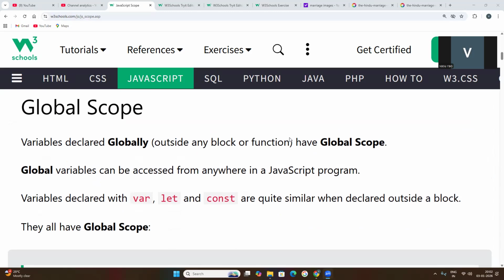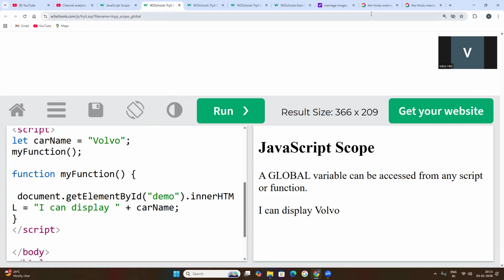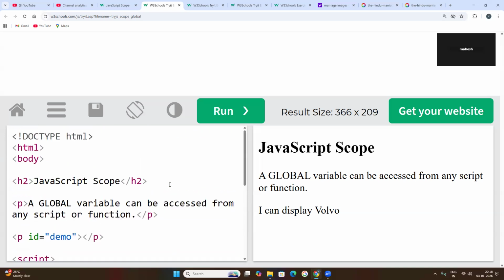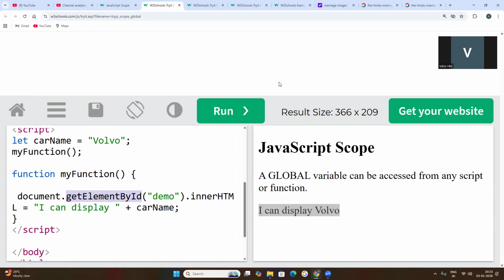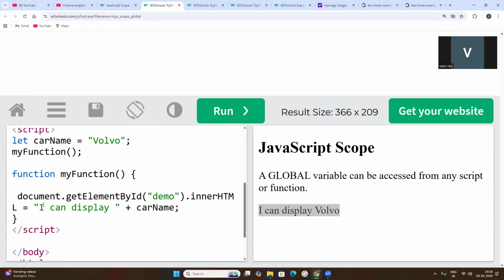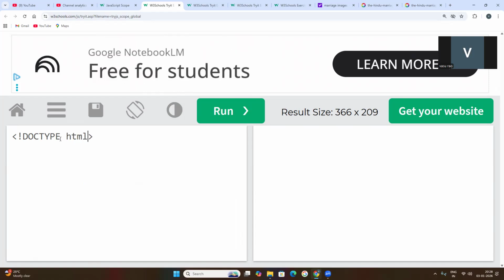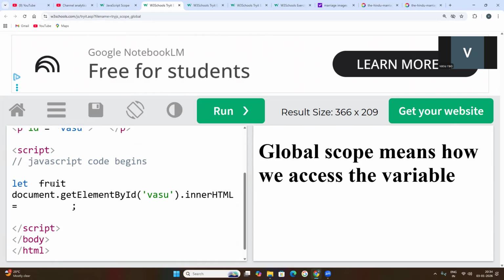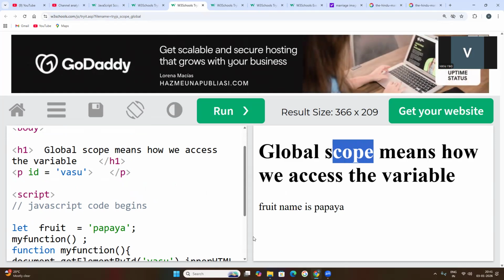JAVASCRIPT : GLOBAL SCOPE , FREE CLASS CONDUCTED IN ZOOM ON 03 JAN 2026 AT 0800 PM